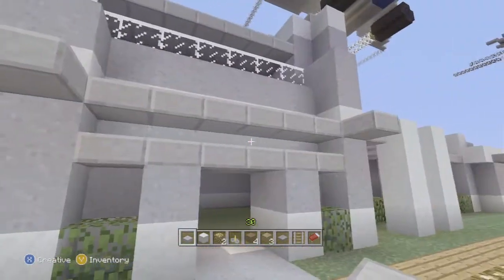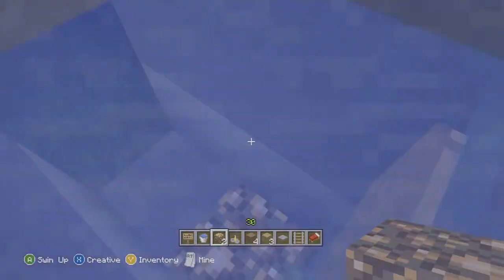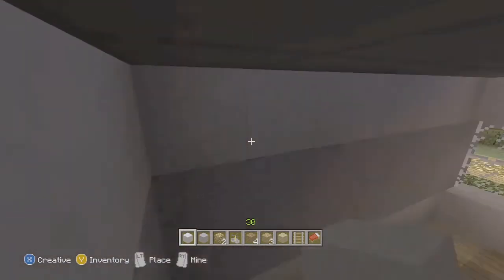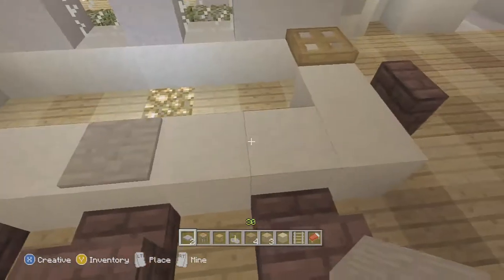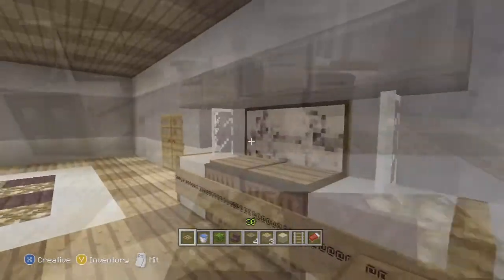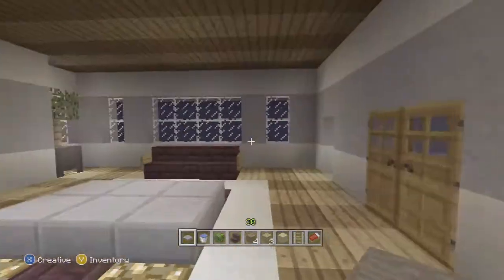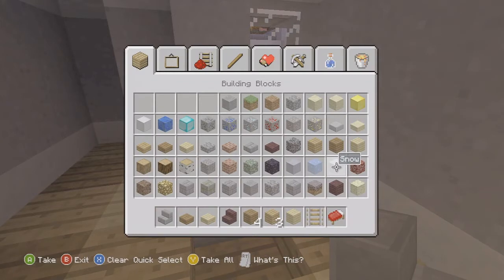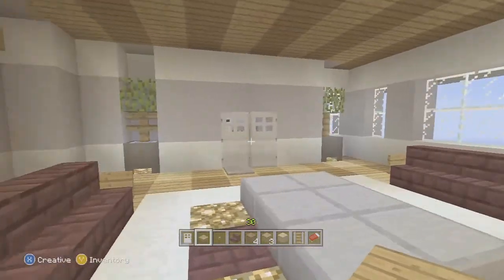Minecraft - How to make Interior of Modern House EASY!(Tutorial W/Commentary)